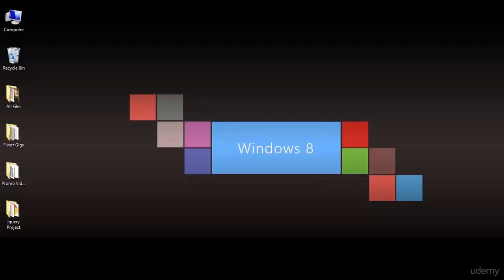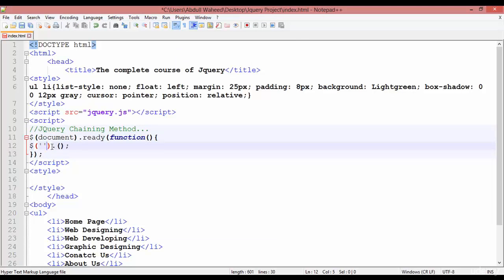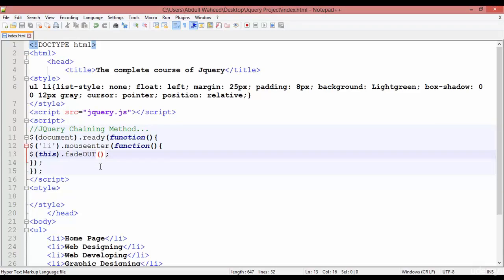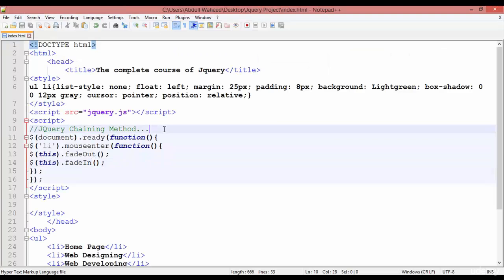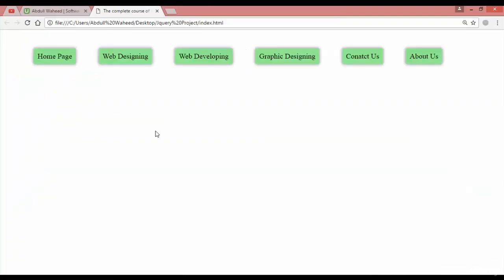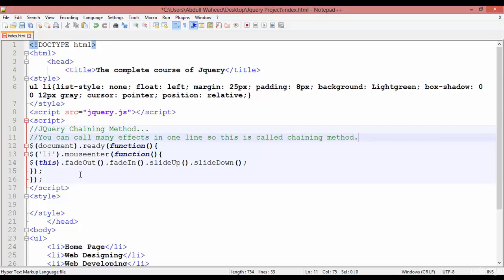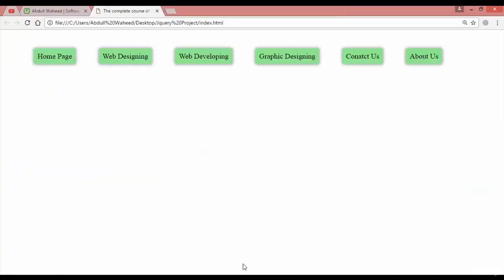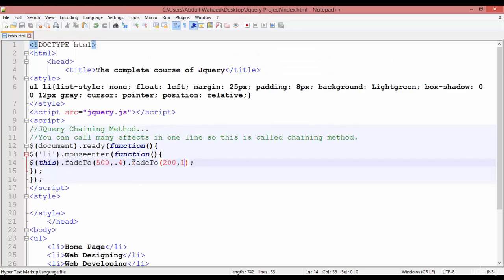Lecture 14 Tutorial Chaining Method